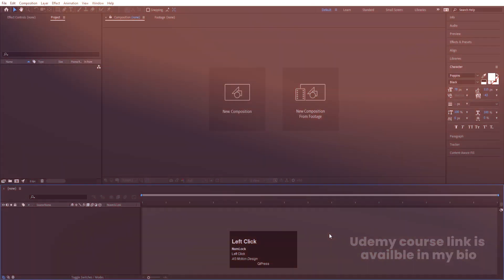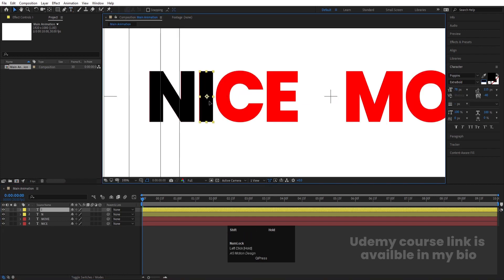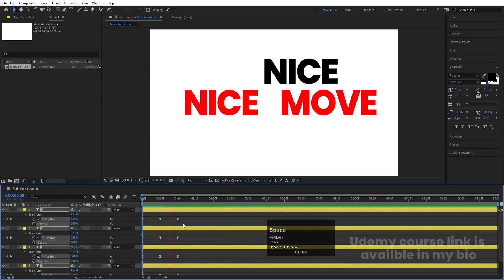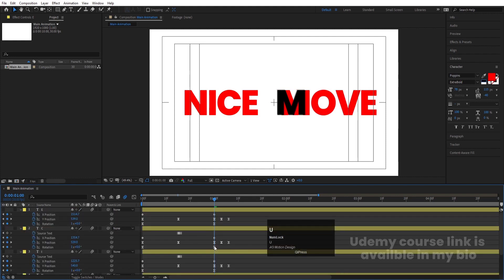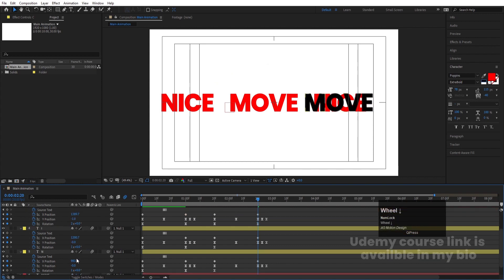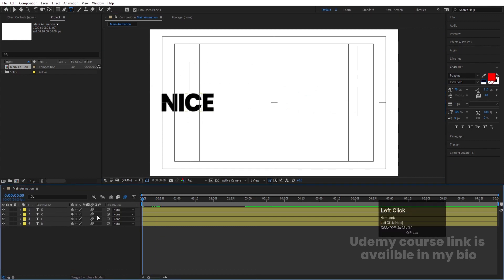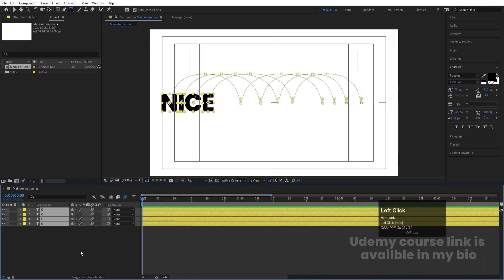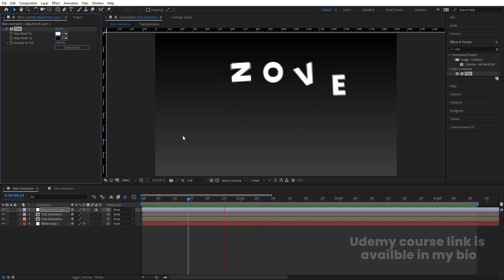Learn to Animate Text Like a Pro with After Effects | Easy Guide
"Learn to Animate Text Like a Pro with After Effects | Easy Guide" is a comprehensive tutorial designed to help you master the art of animating text using Adobe After Effects. This easy-to-follow guide is perfect for beginners who want to explore the possibilities of creating dynamic and captivating text animations for various multimedia projects.